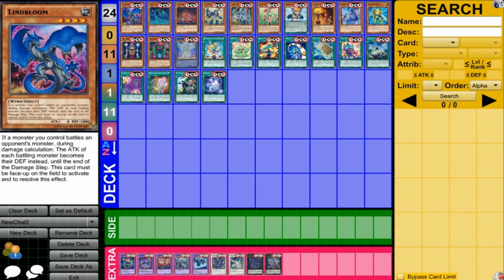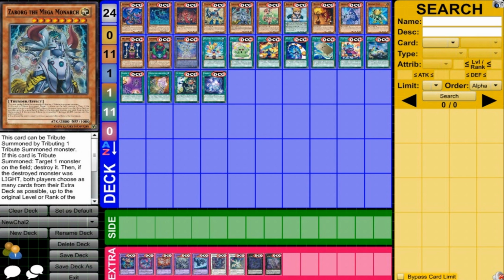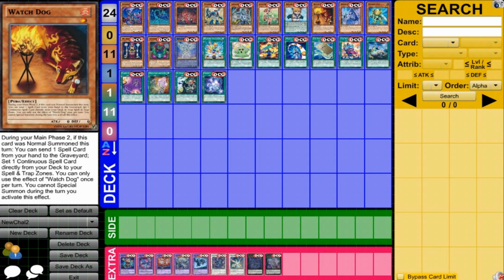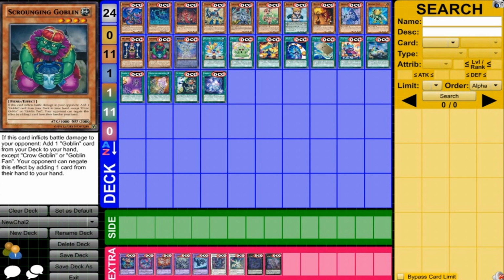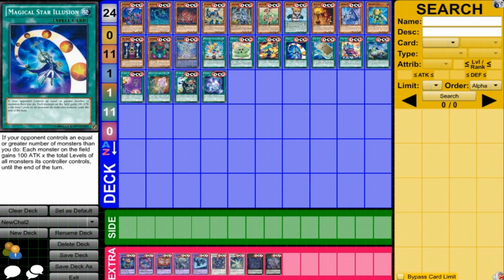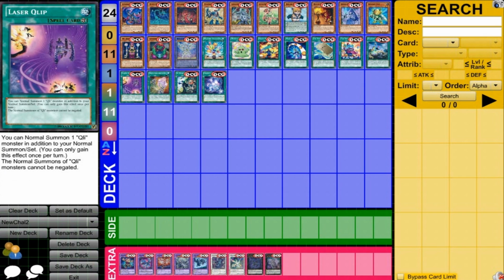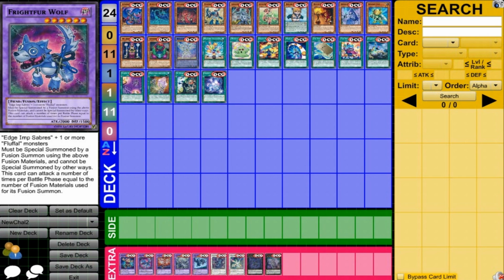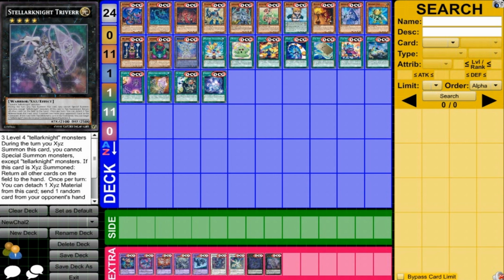Yugioh, The New Challengers Card Discussion Part 2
My Skype: Remster1000
My DN: Remster1 (For Deck Making Only)
My Steam: Remster (See what games I'm playing)
My YGOPro/Devpro: Remster

We're taking a look at the new cards in the New Challengers Yugioh Pack

The list of new cards in this part is as follows

Lindbloom
Night Dragolich
Unmasked Dragon
Machina Megaform
Zaborg the Mega Monarch
Valerifawn, Mystical Beast of the Forest
Rescue Hamster
Watch Dog
Denko Sekka
Deskbot 002
Ms. Judge
Scrounging Goblin
Herald of Ultimateness
Frightfur Bear
Fusion Monster
Frightfur Wolf
El Shaddoll Grysta
El Shaddoll Shekhinaga
Fusion Monster
First of the Dragons
Yazi, Evil of the Yang Zing
Synchro Monster
Herald of the Arc Light
Dark Rebellion Xyz Dragon
Stellarknight Triverr
Wonder Balloons
Mimiclay
Draw Muscle
Magical Star Illusion
1st Movement Solo
Toy Vendor
Saqlifice
Laser Qlip
Hexatellarknight
El Shaddoll Fusion
Celestia